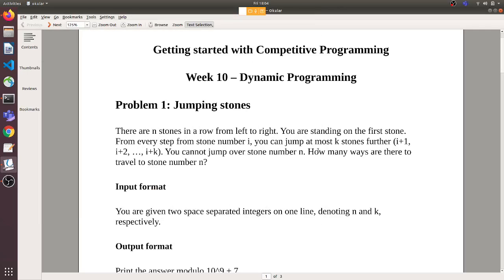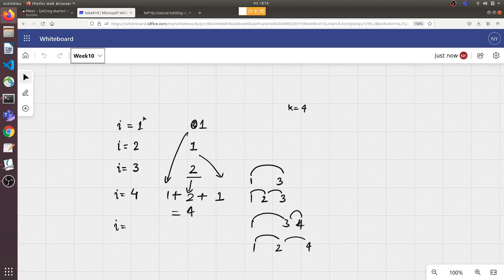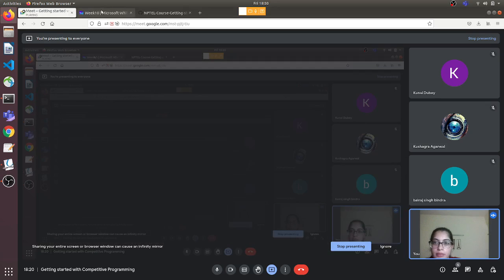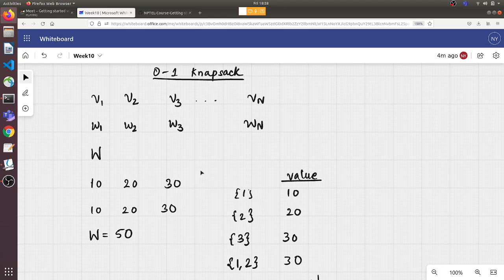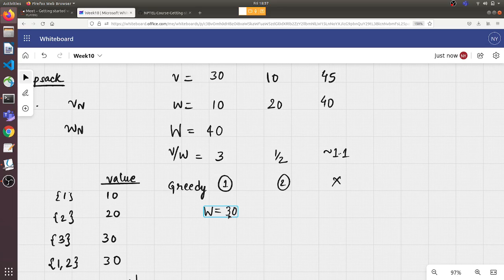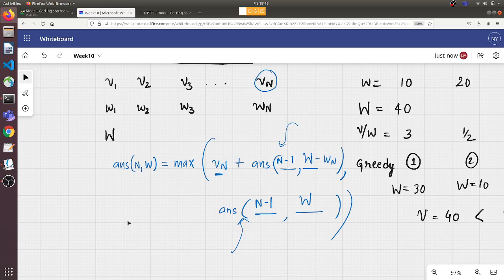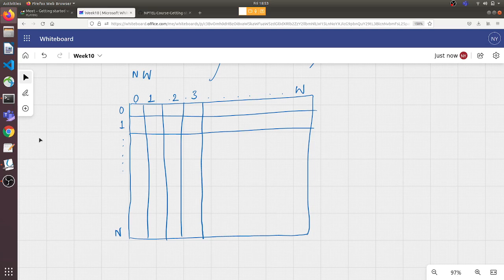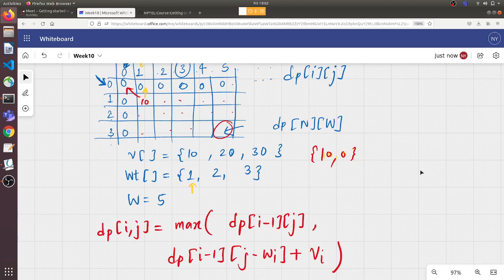Getting started with CP - Week 10 - Dynamic Programming